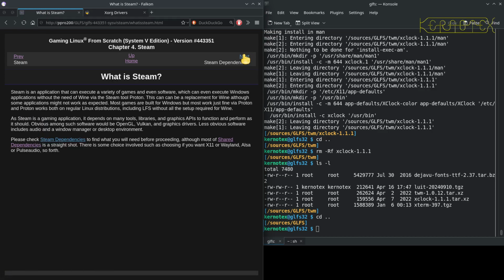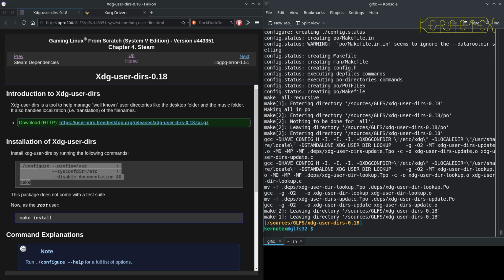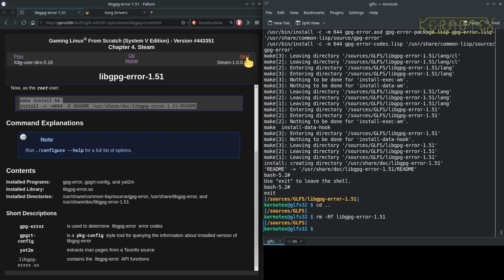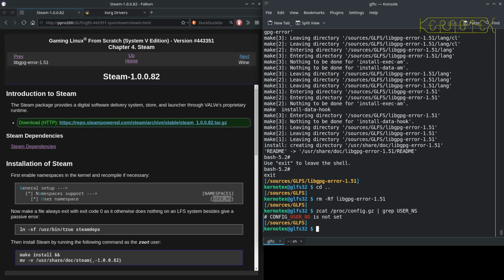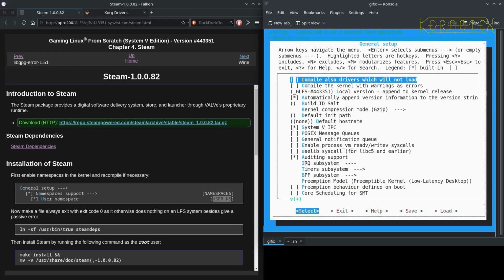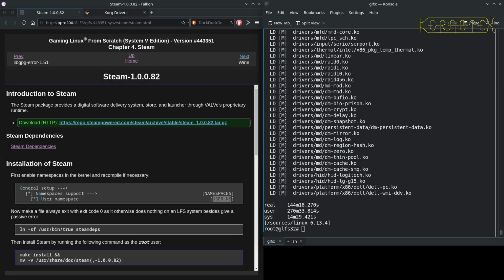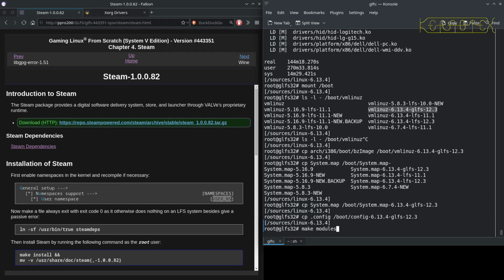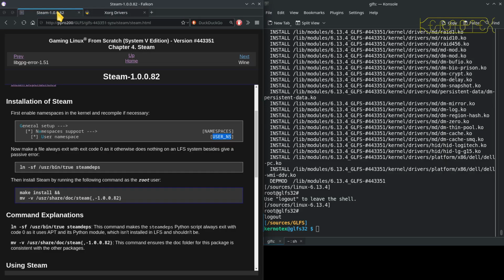15 Chapter 4, Steam part 1: How to build GLFS # 443351 on 32-Bit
A few dependencies for Steam are built including a tweak to the kernel.

In this series of videos I show Gaming Linux From Scratch (GLFS) revision # 443351 being installed on a 32-Bit version of Linux From Scratch 12.3.

The host operating, Linux From Scratch is a standard v12.3 build with some extra tools to allow remote access and make it easier to build GLFS right from the very beginning. Most, if not all of these tools are rebuilt as part of GLFS. The complete build process is captured throughout this series.

I decided to go ahead and do this as the GLFS instructions indicated that it would be possible to build GLFS on a 32 bit installation. Therefore I was interested to see how well it would work and sourced one of the last 'pure' 32 bit Intel x86 CPUs released. Although higher clocked models were released, the time saved using one of these would have been minimal in return for more heat generated and energy consumed.

Specifically, I used a Pentium 4 with Northwood C (aka Pentium HT) architecture. Northwood C Pentium 4s are special for two significant historical reasons:

1. It is the last time a CPU with 32 bit (aka i686 or x86) architecture was available across all Intel CPUs within the range.
2. It is the first time that all models of Intel desktop CPUs had Hyper Threading across the whole range.

To re-iterate: Only the top of the range 3.06 GHz model of the previous Pentium 4 Northwood B iteration had Hyper Threading (the very first time HT appeared in a desktop CPU). The next generation of CPUs after Northwood C (called Prescott) were based on either LGA 478 or LGA 775 sockets depending on the model and certain LGA 775-based CPUs were 64 bit capable.

In using a CPU that is over 20 years old for this project, it's perhaps not surprising that the complete build takes many CPU hours.

As with the standard LFS build, all packages used in GLFS are freely available. They are open source and compiled from source except the following:

1. Steam
2. Factorio (used for demonstrations and not part of GLFS)